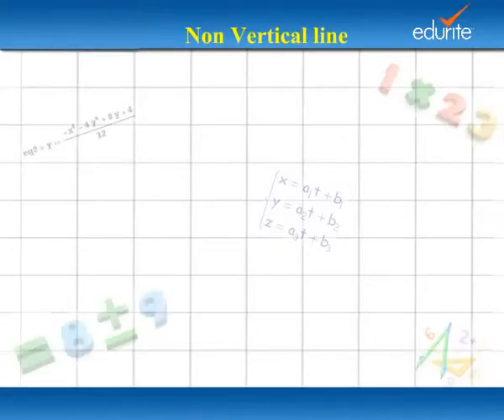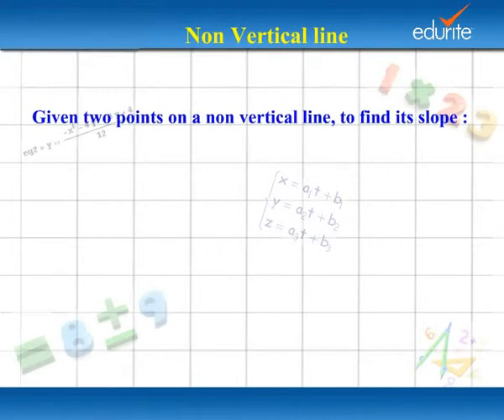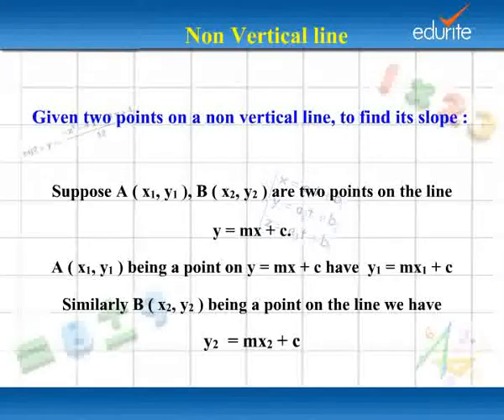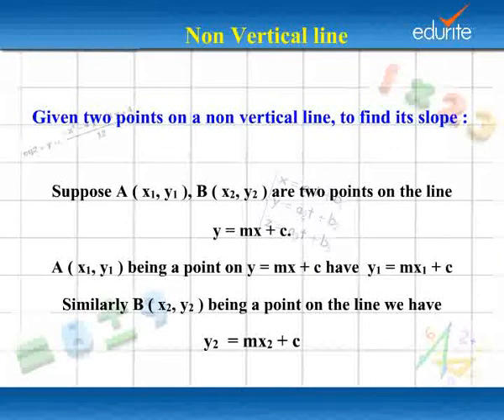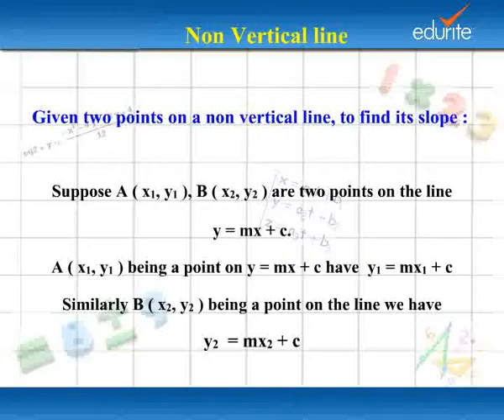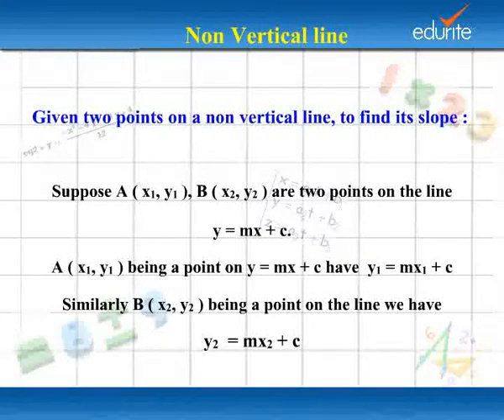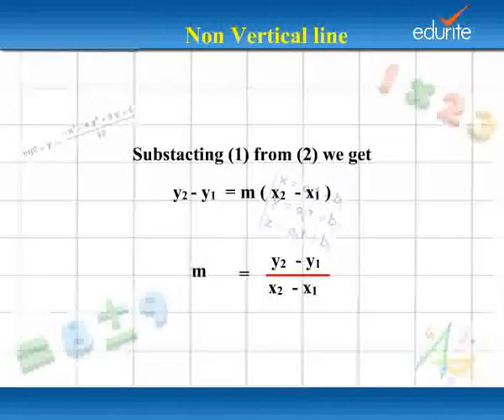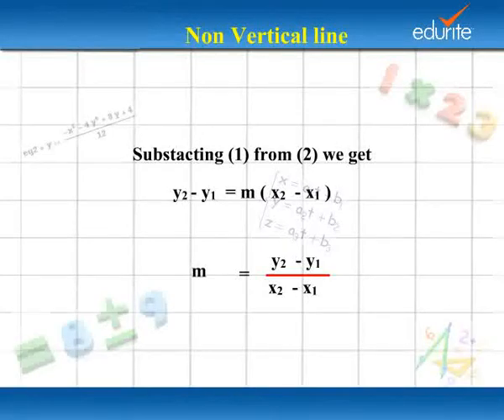Non Vertical Line